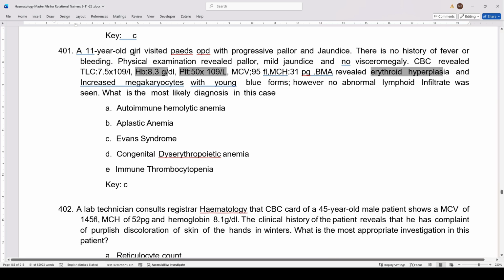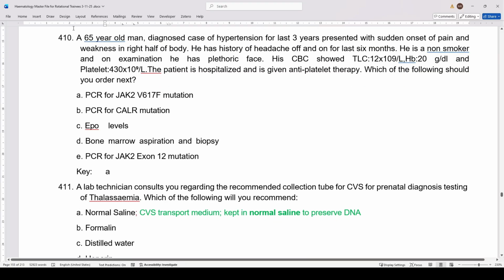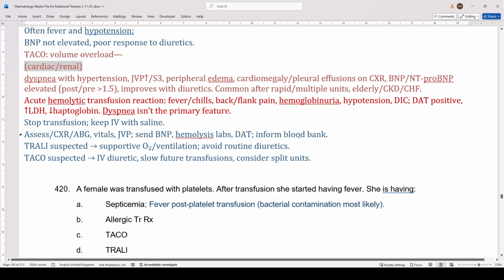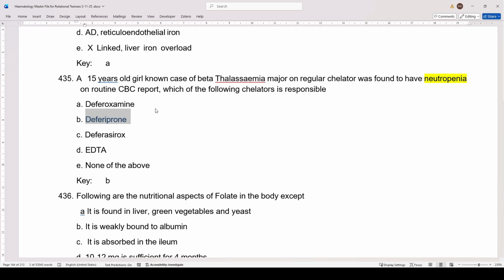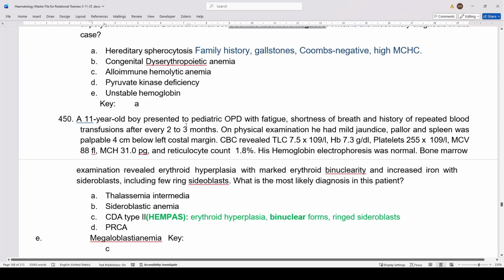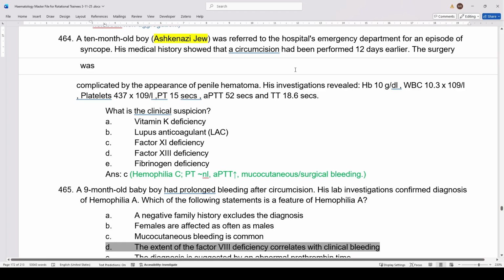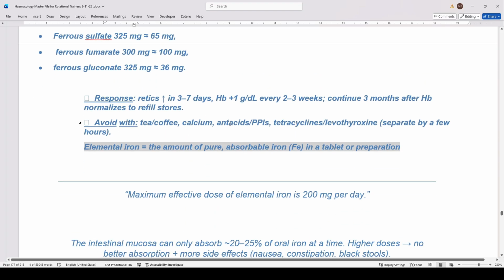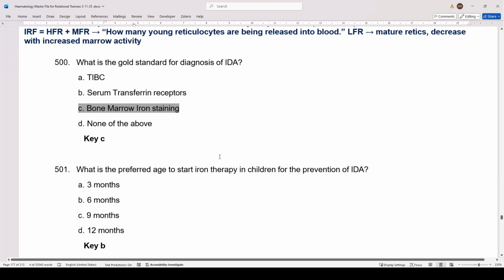Hematology Masterfile MCQs 401 - 500 by Dr Sahrish